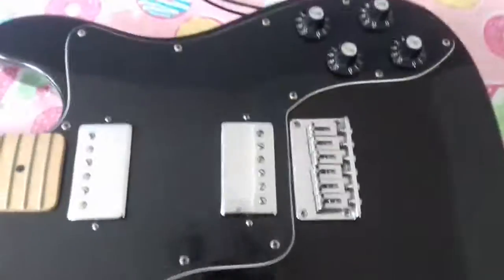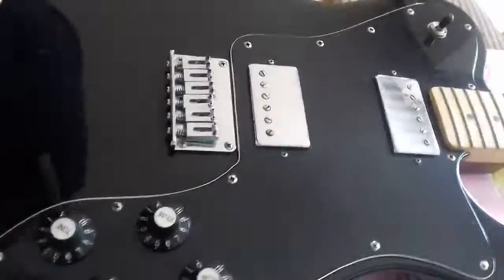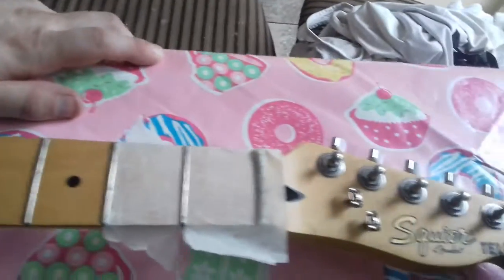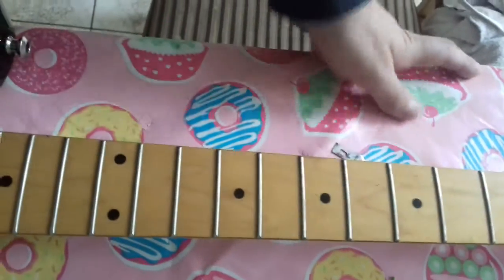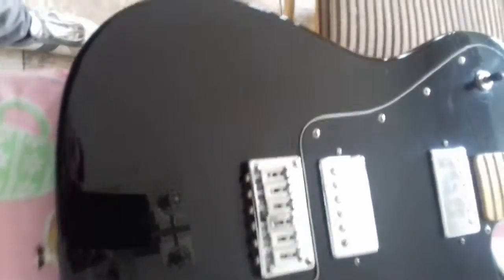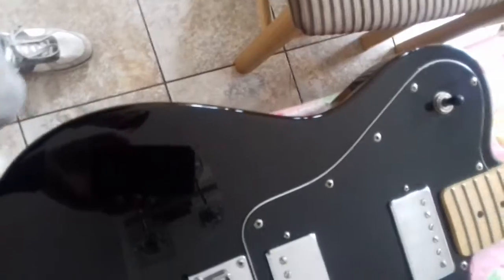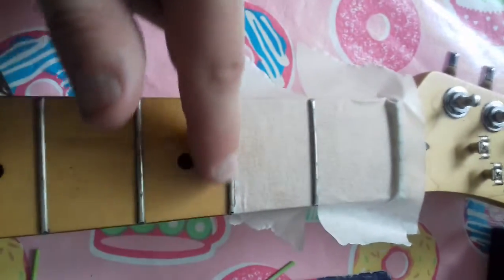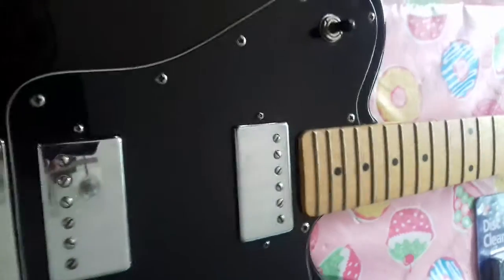Fret job on a squier telecaster custom